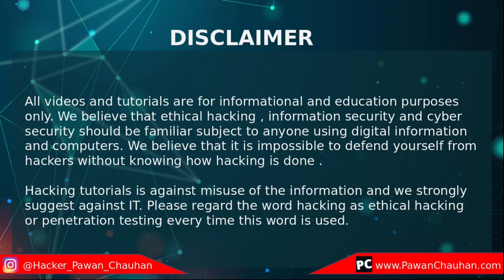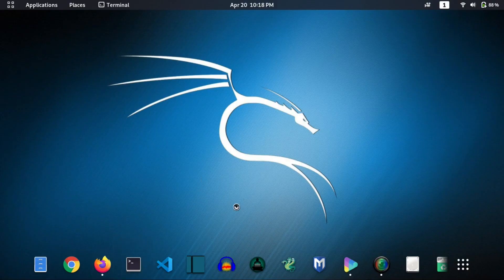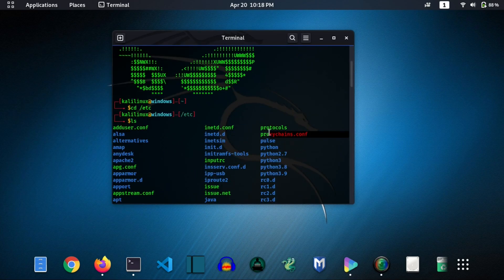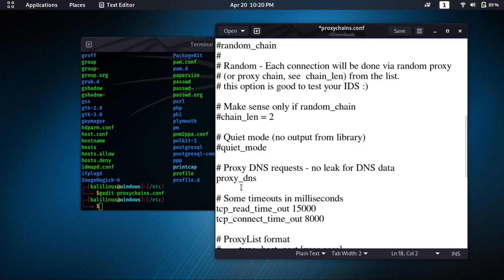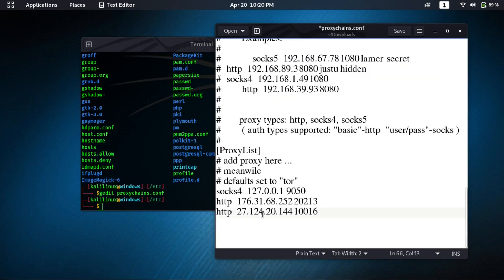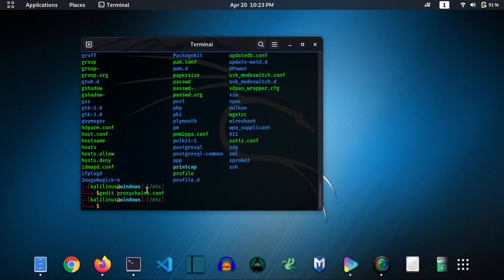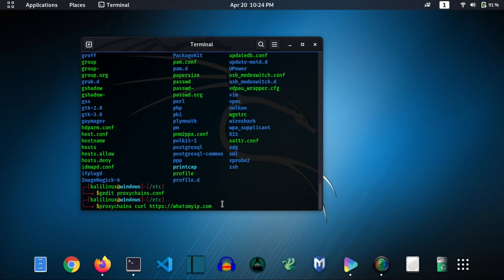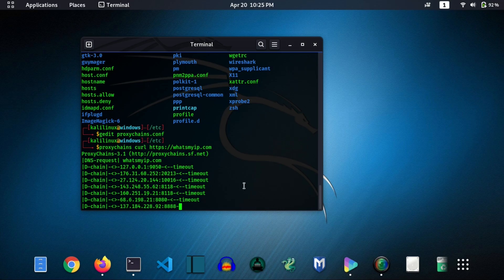How to Become Anonymous in Kali Linux || How to configure Proxychains in Kali Linux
Become Anonymous on Internet - If you looking to become anonymous on Internet for Kali Linux then this is the right place to find out that How you can setup your anonymous Kali Linux operating system.

So basically in video i have shown you how you can configure proxies to become anonymous on internet and it is easy you can easily setup your procychains file to use shocks in Kali Linux.

I have created this channel only to store and share all these skills, so that all the things that I have learned in such a time, you can learn everything quickly if you want to continue to get the information of all my sub-classes.